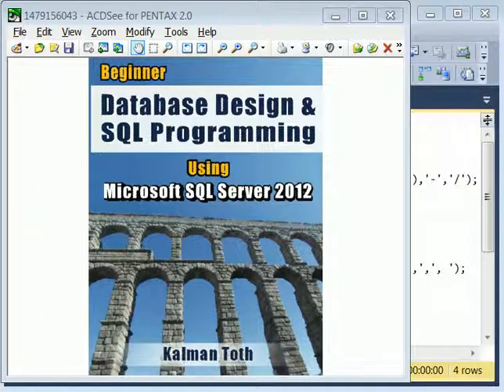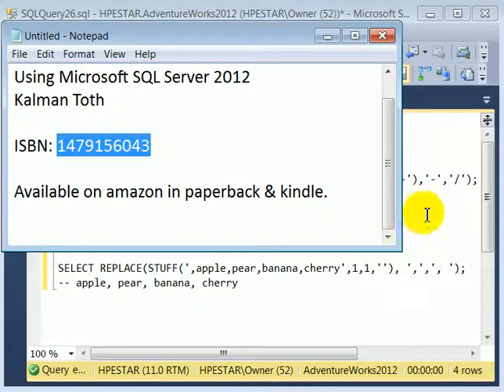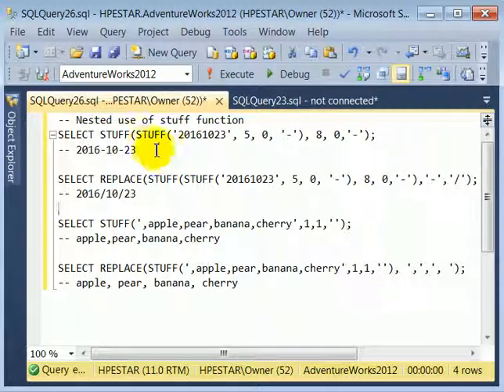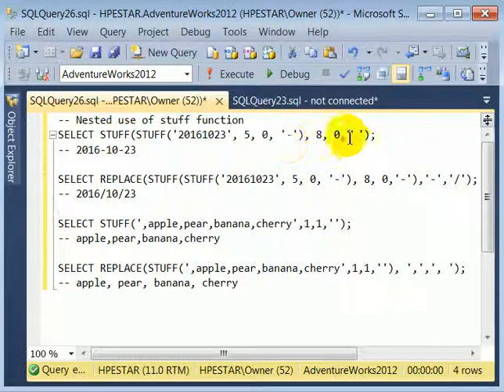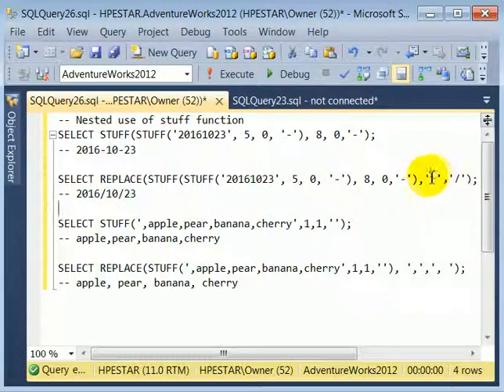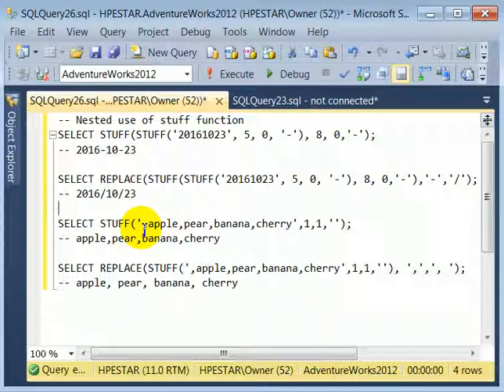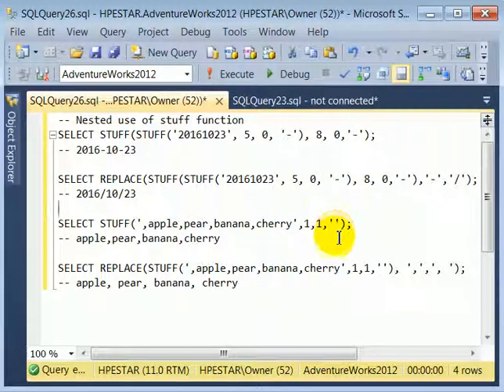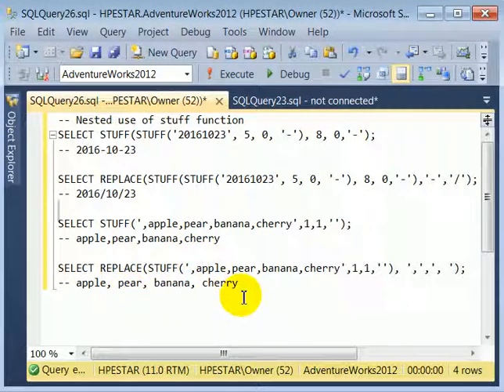SQL Server STUFF() & REPLACE() Functions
Demonstrations of the STUFF() & REPLACE() string functions. More on string functions:

Beginner Database Design & SQL Programming Using Microsoft SQL Server 2012
Kalman Toth

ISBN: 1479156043